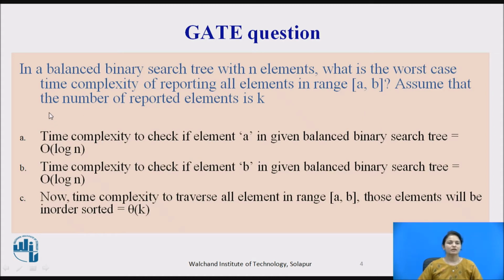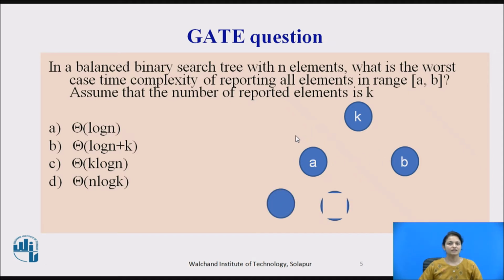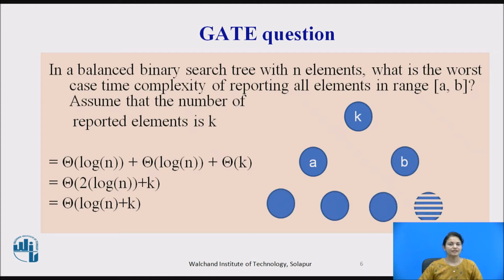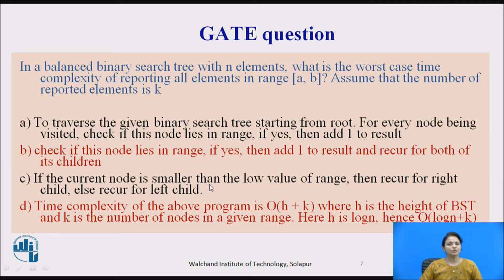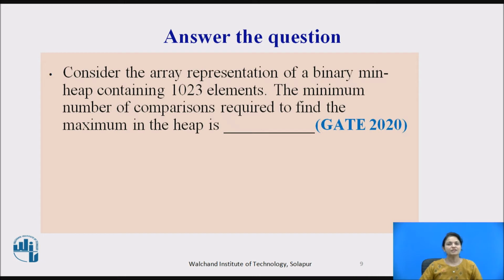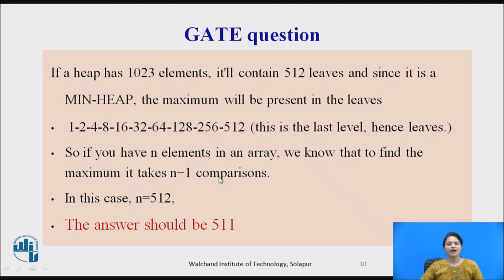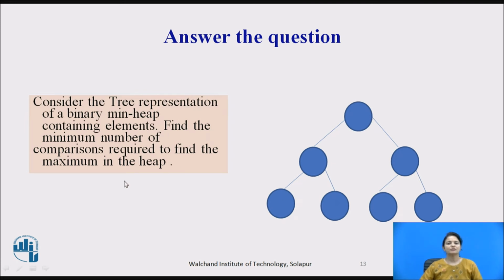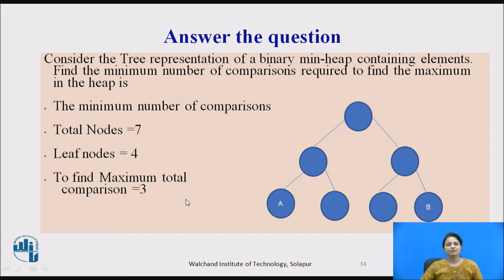Data Structure Binary Tree Gate 2020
Mrs. S. K. Karpe
Assistant Professor, IT Deptt.